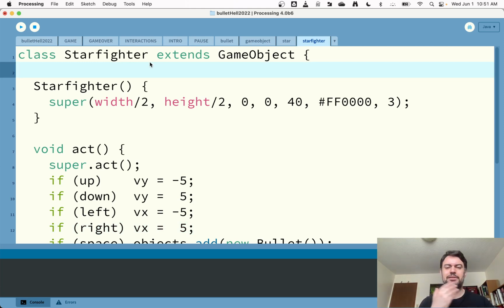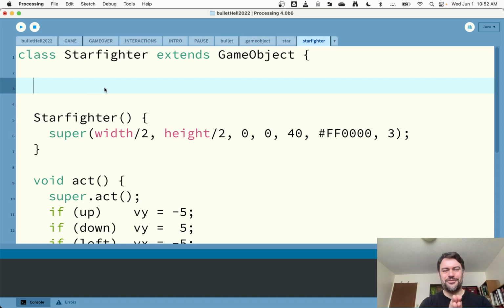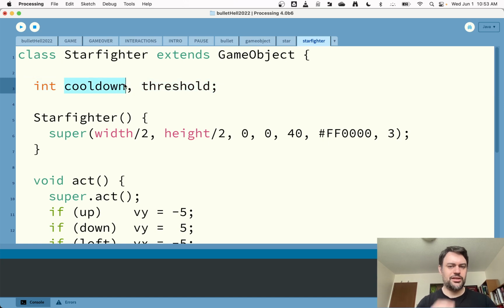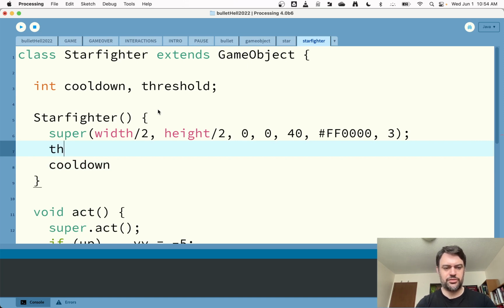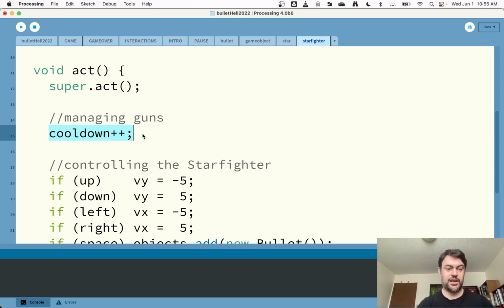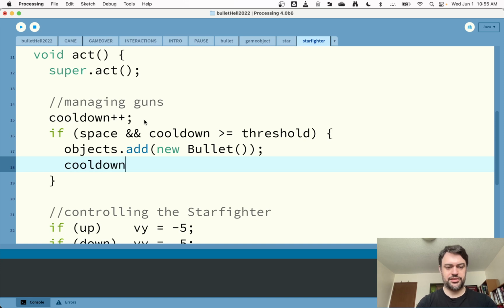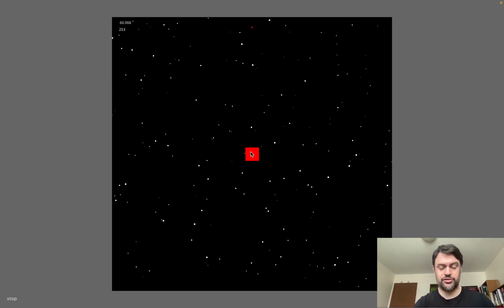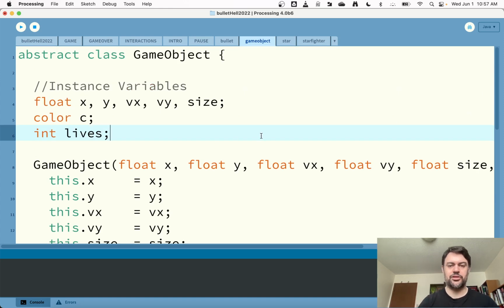Making a Bullet Hell Class Part 6 (Rate of Fire)